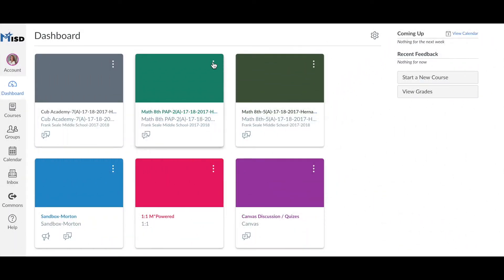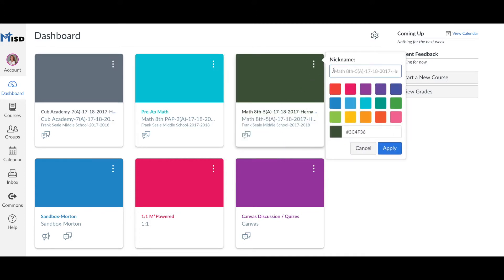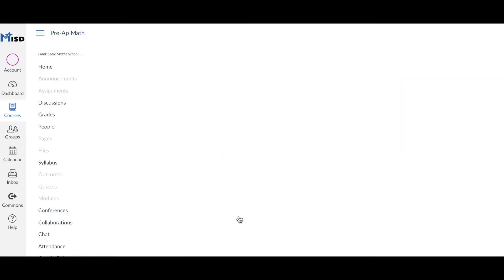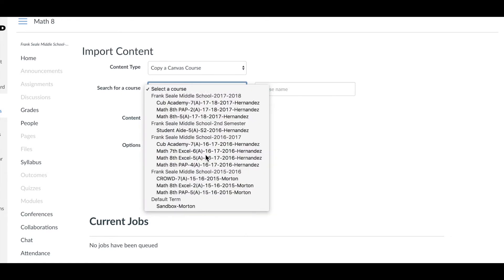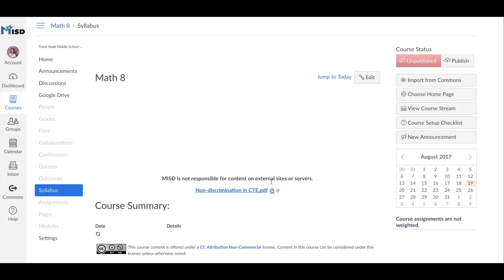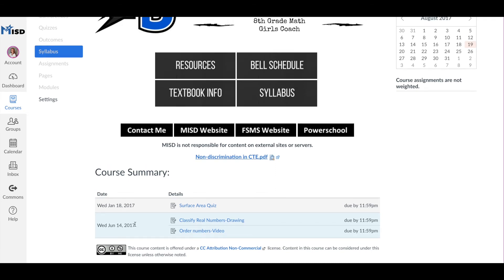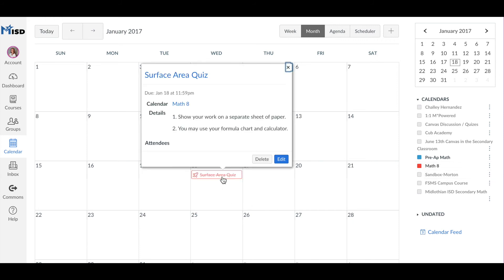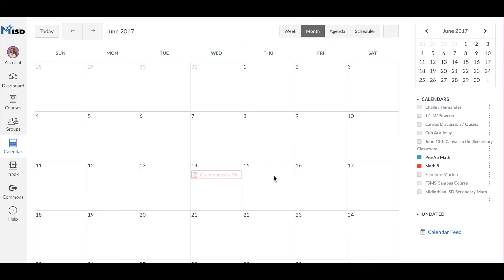How To Copy Your Sandbox Into My New Canvas Course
This is a tutorial on "How To Copy Your Sandbox Into My New Canvas Course" with the new Import Content icon on the empty Canvas course home screen.